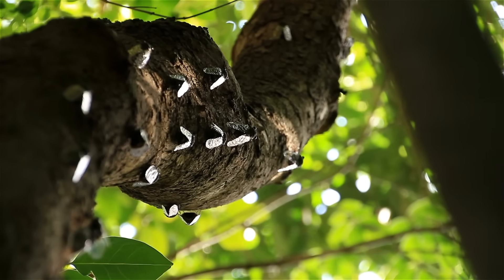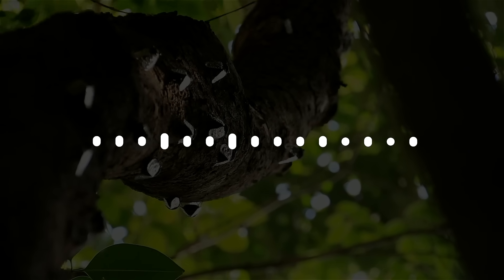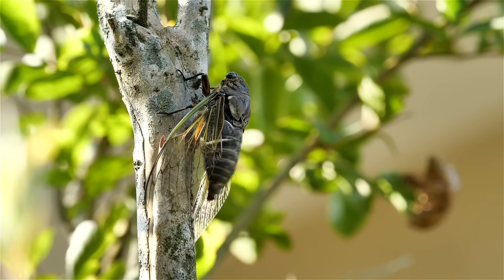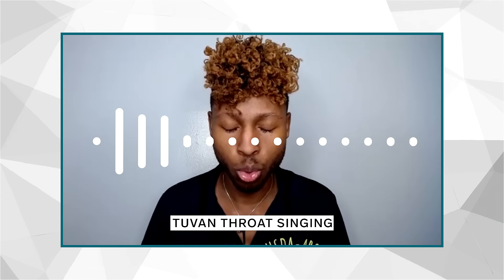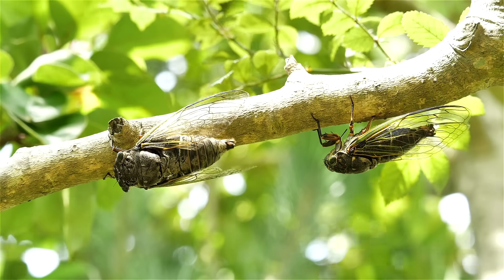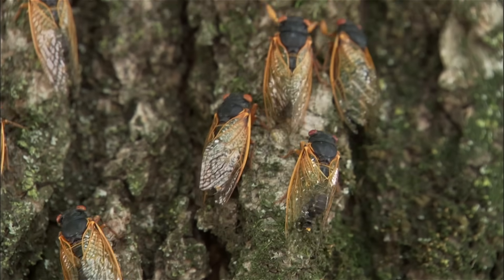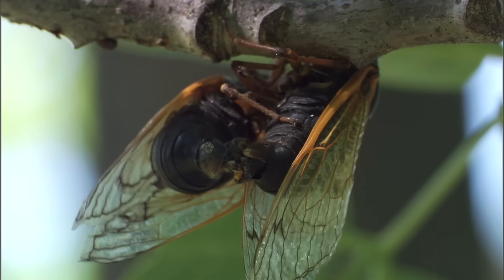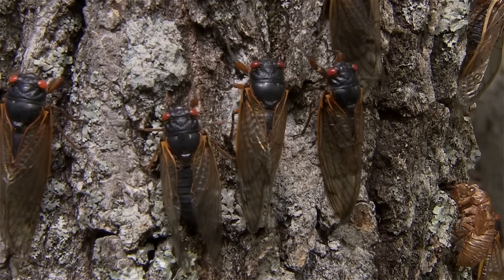Bug Expert Explains Why Cicadas Are So Loud | WIRED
Why are cicadas so freakin' loud? Entomologist Samuel Ramsey has the answers. Dr. Sammy explains why it's so important for cicadas to gather in large groups and make lots of noise.